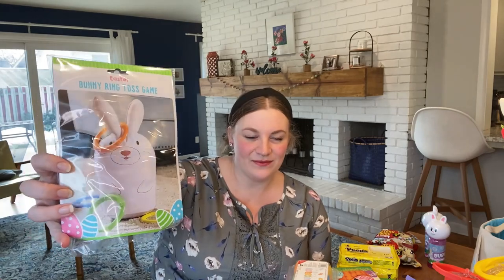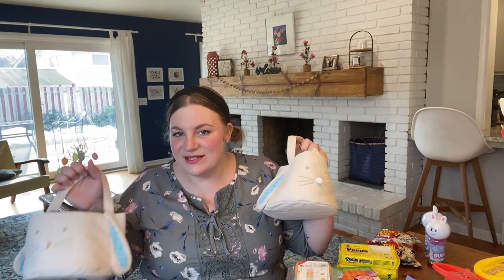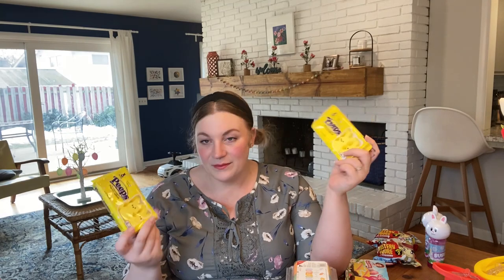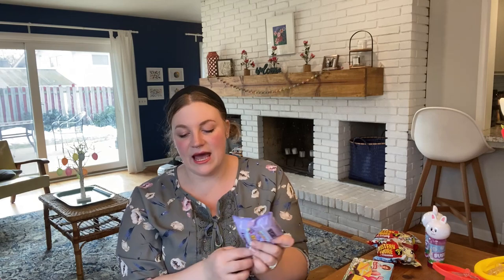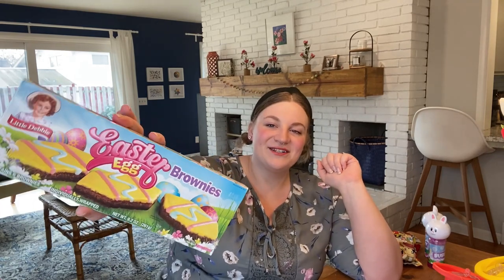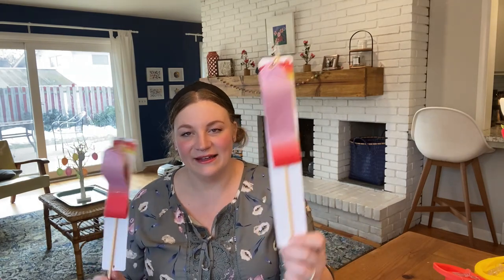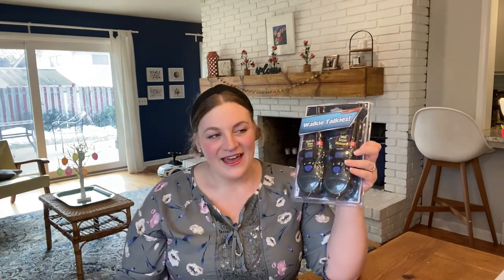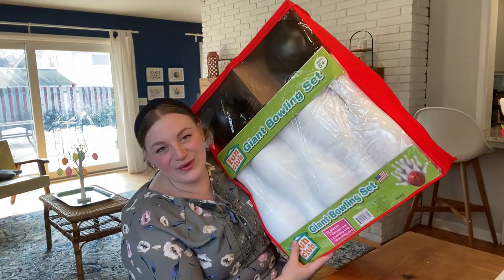WHAT'S IN MY KIDS EASTER BASKET 2021! EASTER BASKET FILLER IDEAS!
Easter is right around the corner! Today I thought I would share what's in my kids Easter baskets, spoiler: lots of candy included! I hit up the Target dollar spot as well as Amazon and my local grocery store to make sure Easter 2021 is a success!